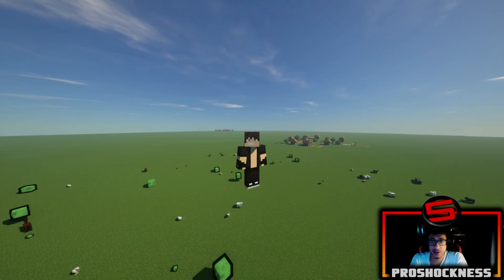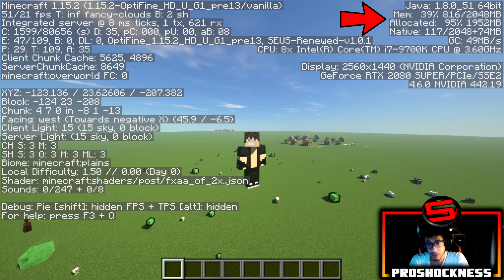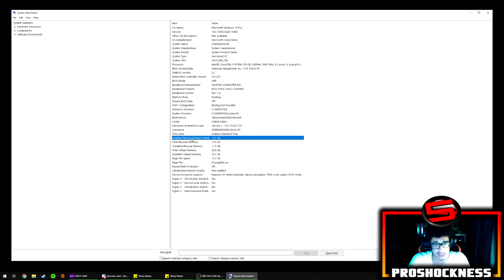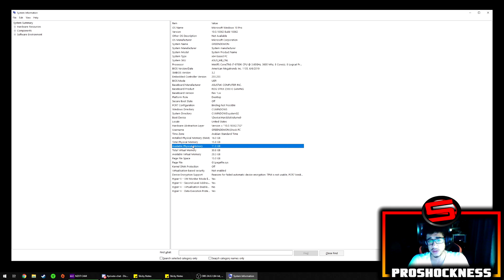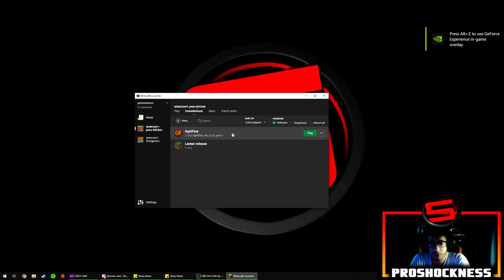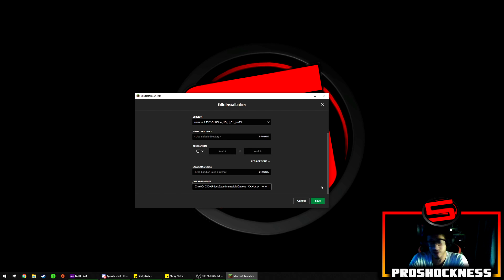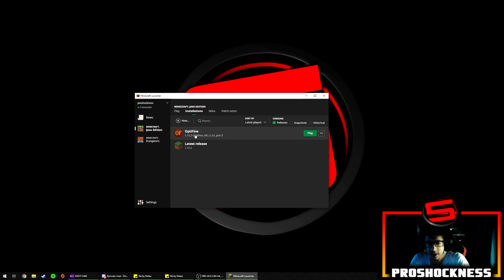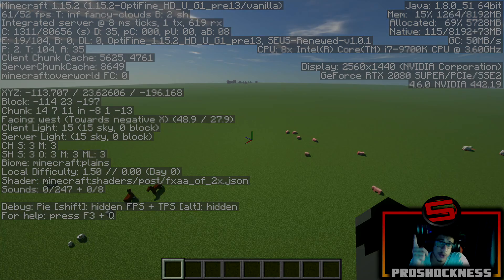Minecraft More RAM | How To Allocate More Ram | v1.15.X | 2020